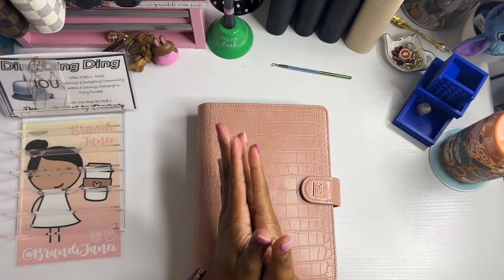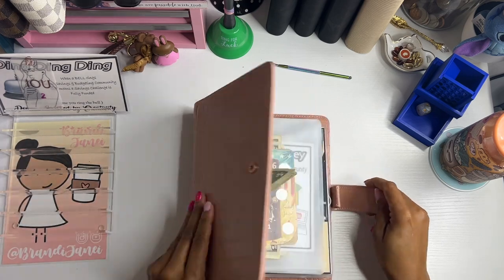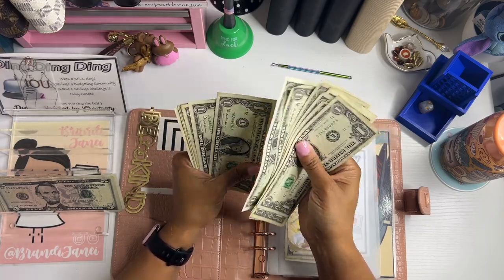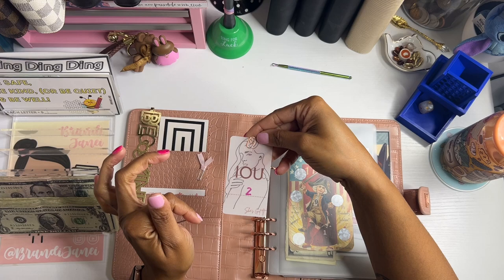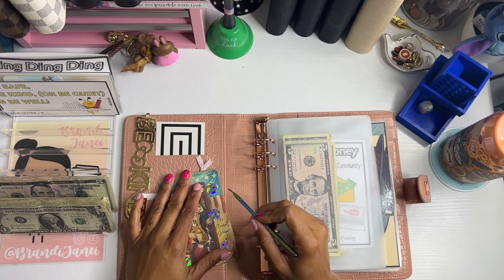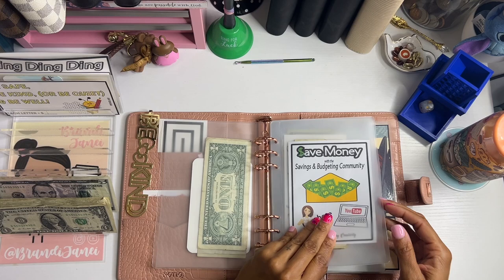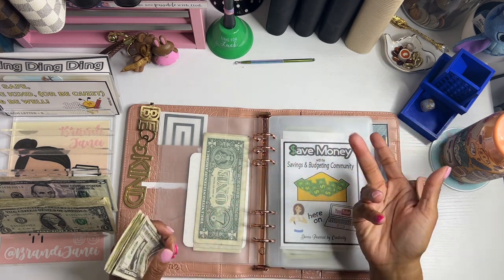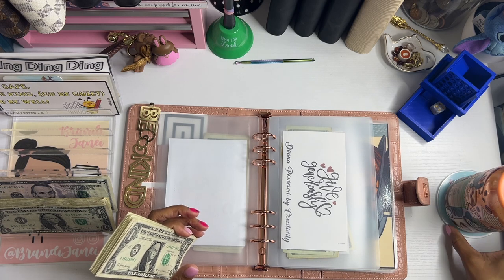Community Savings Challenge Sunday | Butterfly House Introduction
Thank for visiting my channel today! I hope that you enjoyed this cash envelope stuffing video. I really enjoy the budgeting community and how we all rally together to work towards our individual financial goals. I hope that you like Butterfly House and I look forward to playing it with you in June.

msha.ke/brandijanei